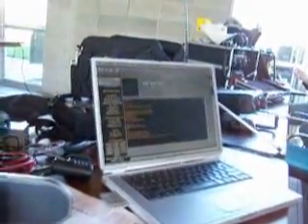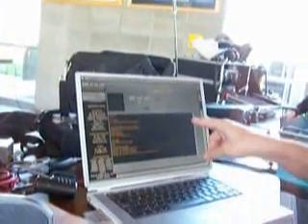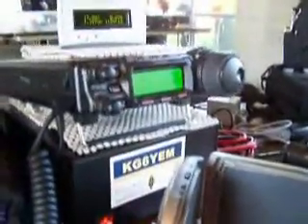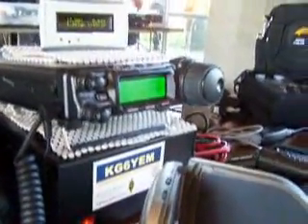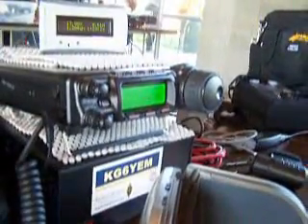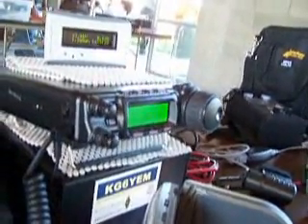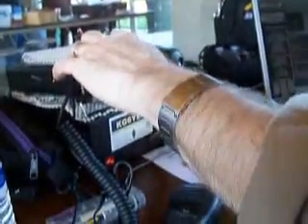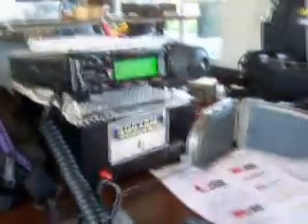Amateur Radio Technology Day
Technology Day at the Stanford Linear Accelerator Center